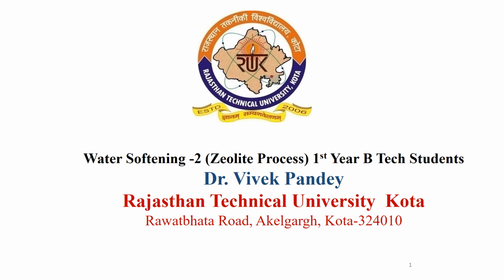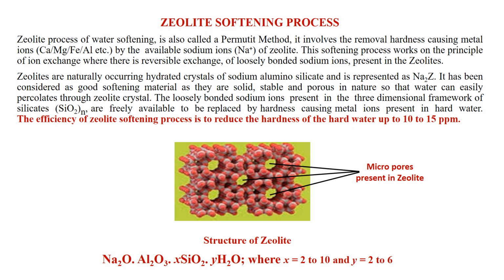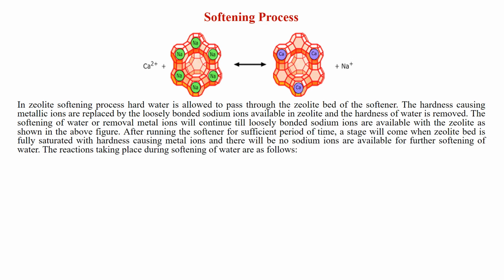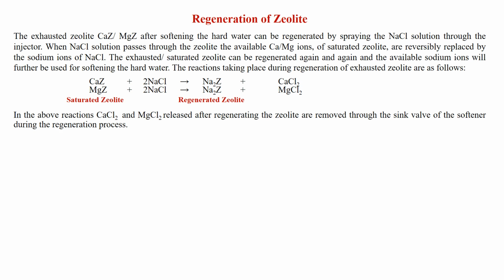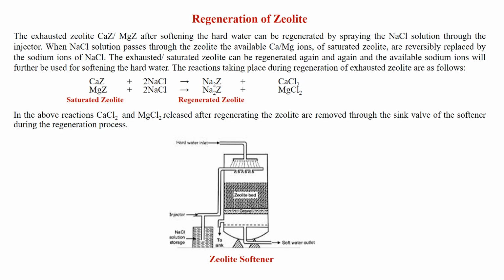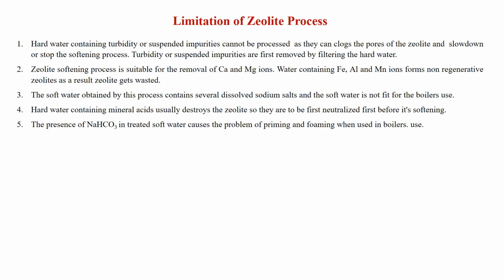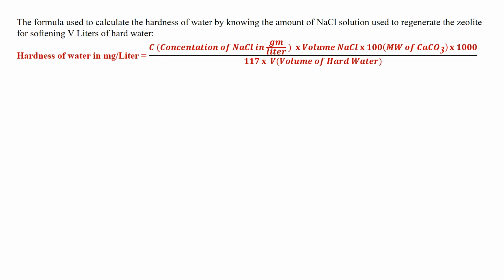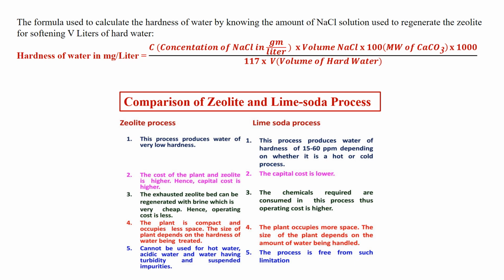Zeolite Water Softening Process I year Engineering Chemistry